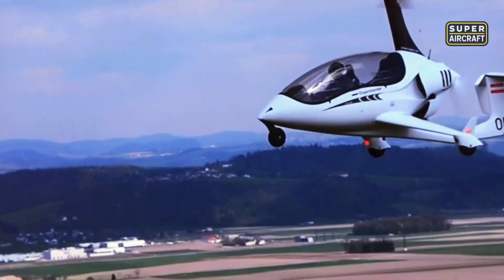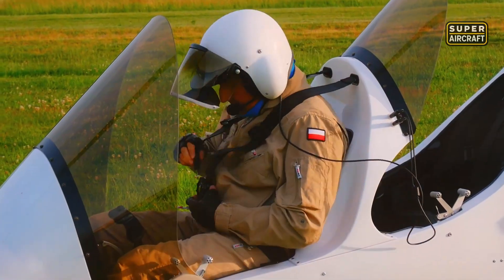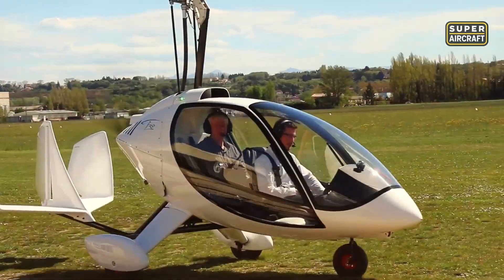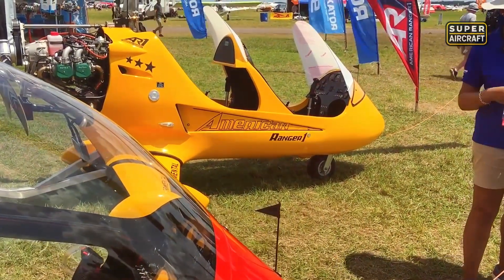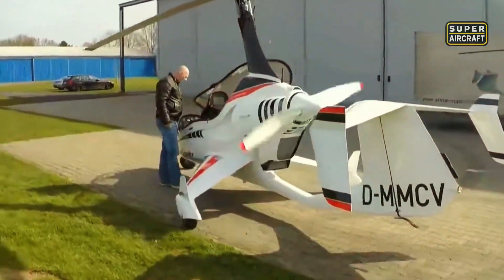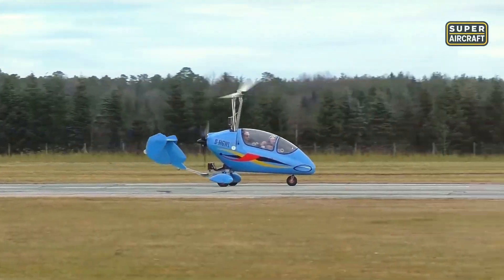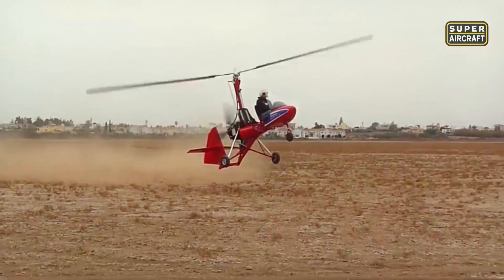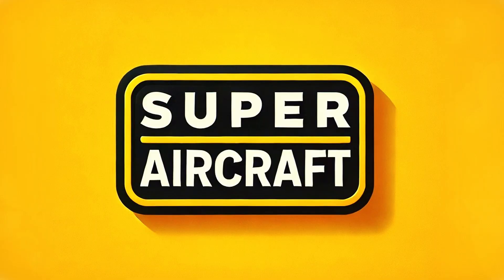WHY ARE THESE GYROCOPTERS MORE POPULAR THAN HELICOPTERS NOW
🚨Gyrocopters cost one tenth of helicopters, land safer during engine failures, eliminate tail rotor dangers, and require minimal maintenance. Discover why experienced pilots abandon helicopters choosing ten revolutionary gyroplane designs instead. All rotorcraft require proper training. Weather affects gyrocopters differently than helicopters. Weight and balance remain critical. Rotor prerotation systems need understanding. Never fly without qualified instruction regardless.

AutoGyro Calidus
👉 youtu.be/5gshA0diAy0
Magni M16 Plus
👉 youtu.be/fXuxMe7cDk4
DTA J-RO 914
👉 youtu.be/Vt1tSw7rK_M
American Ranger 1 (AR-1)
👉 youtu.be/YONJylHSqVs
Aviomania G2SA Genesis
👉 youtu.be/wmtnnUFX5VI
Trixy G4-2 R
👉 youtu.be/Z_8JuFarOTM
Aviomania G1SE Genesis Sport
👉 youtu.be/nmXRBuhtWXk
Sport Copter Vortex M912
👉 youtu.be/pFsupqToAGc